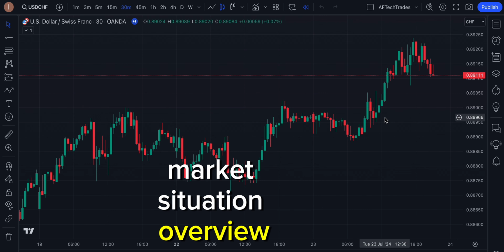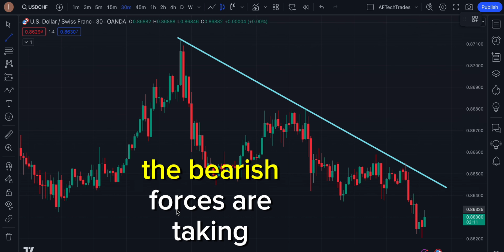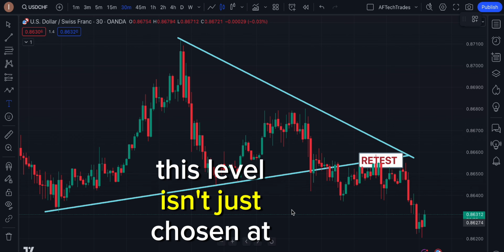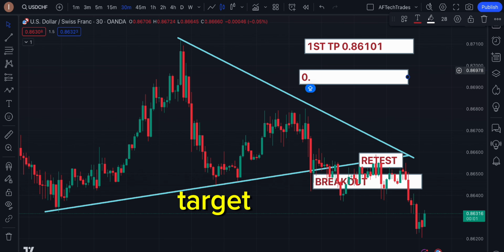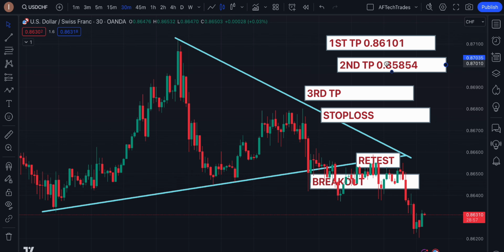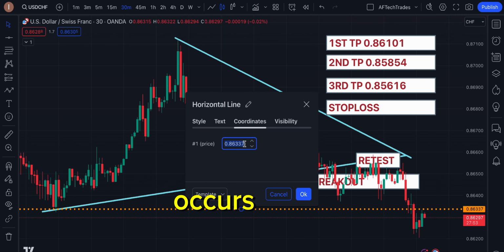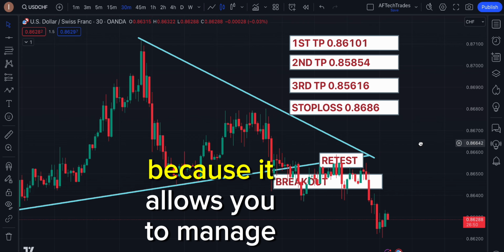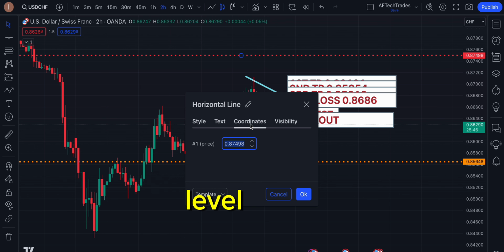USDCHF ANALYSIS 14th-16th AUGUST 2024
USDCHF ANALYSIS 14TH AUGUST 2024
In this video, I talked about USD/CHF analyses and the take profits targets and also where to place stoploss to minimise loss. Watch video to the very end to understand the concept behind our analysis.
Must Watch Videos Below